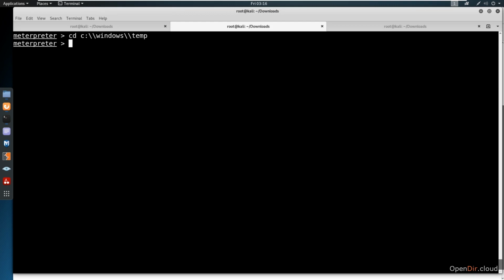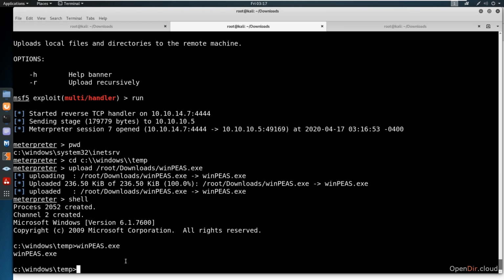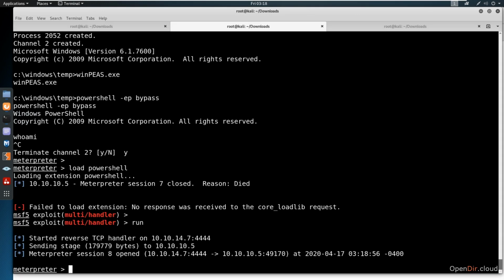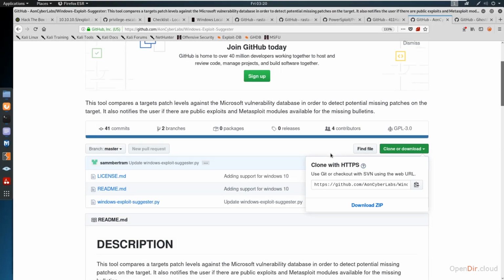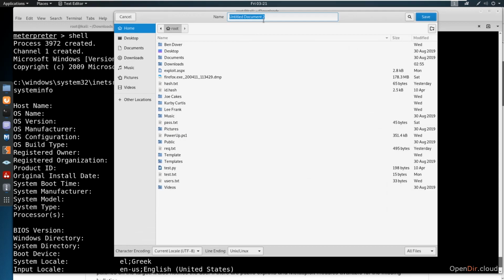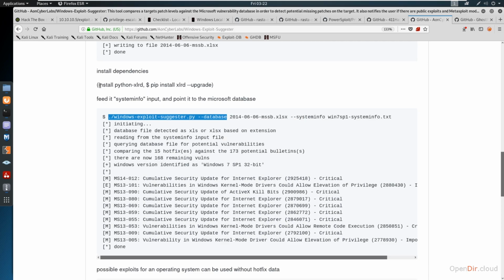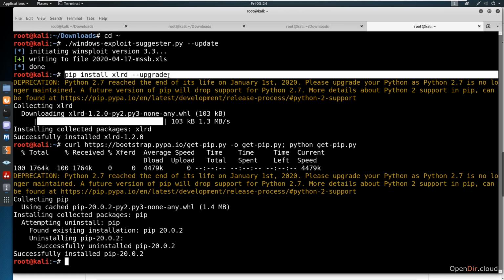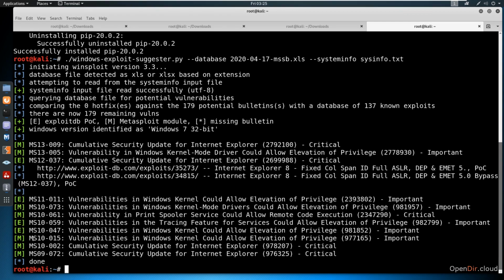Windows Privilege Escalation for Beginners | Exploring Automated Tools